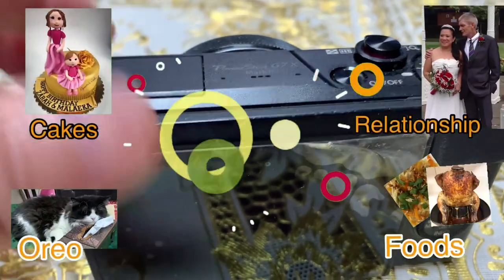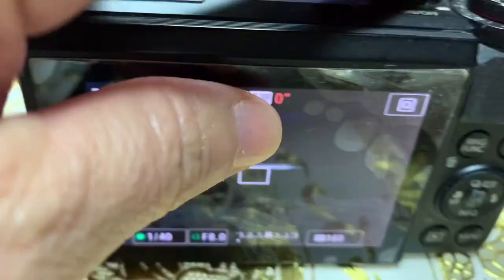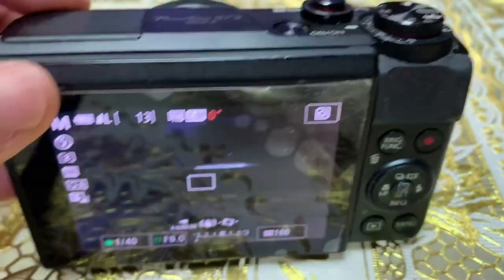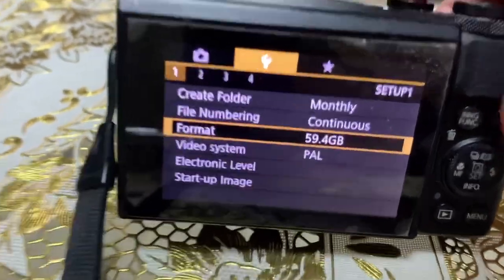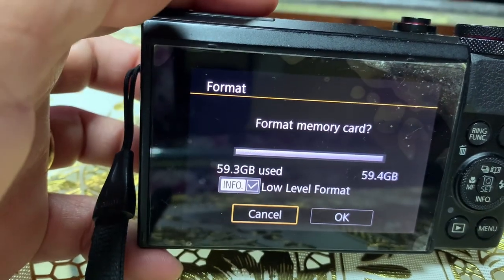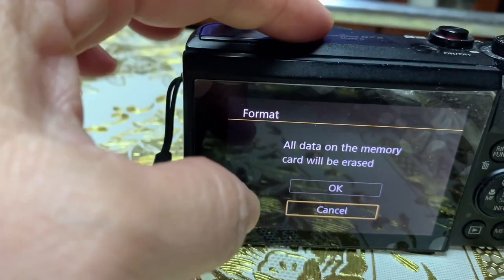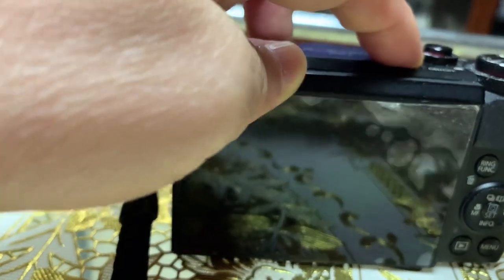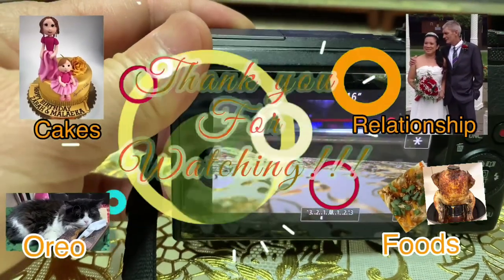Canon G7x won’t record, How to fix?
Please visit check my other social medial acct.

Join Members

Join Members

THANK YOU Superchatters
*Micheline Gundersen
* Cadabells Tv
* Eve Calma
* ChatterBox Mumsy
* Siri Onque
* Jam's Journey
* Lades Wafford
* Philippine Islands Adventure Milo USA
* RichKayz Channel
* Carla ́s Adventure
*P.A. ni Mumsy
* Expat Adventures
* Mag-ina Vlog
* Jean MYX Musikalye
* Lyn & Fam
* Chochon Cakes
* Hanamitchi Every
* Yagnamoid
* Eve&Ben Canada
* PinaiDutch
* catz mitz
*Marie ThaLia MitcHeLina
* Zamzam Zoomzoom
* CREAMY HONEY
* E N M
* Neddy Greer
* Just iLeen
* Waray in UK
* Anthony fernandez ama